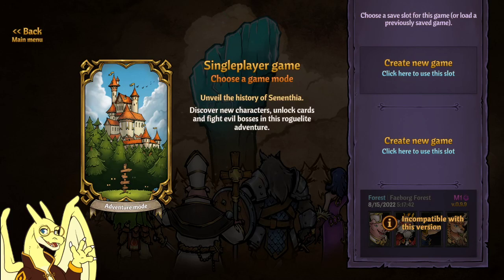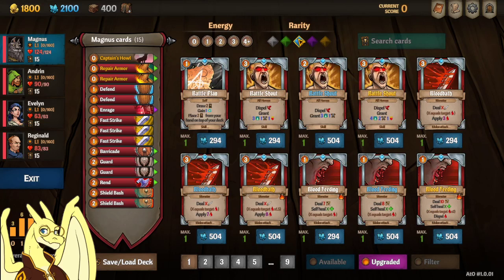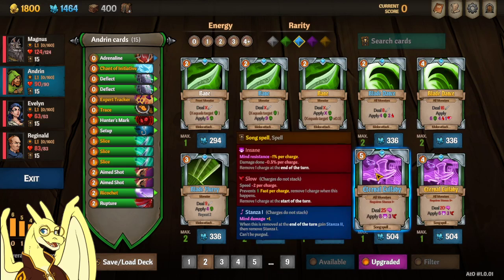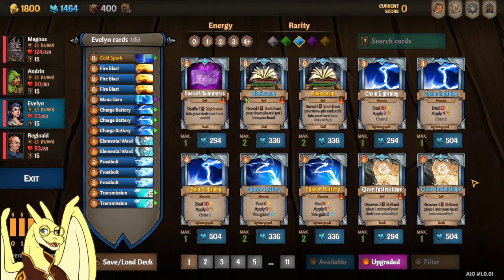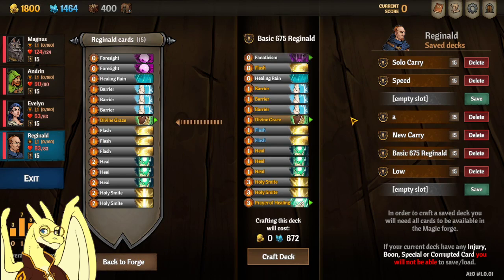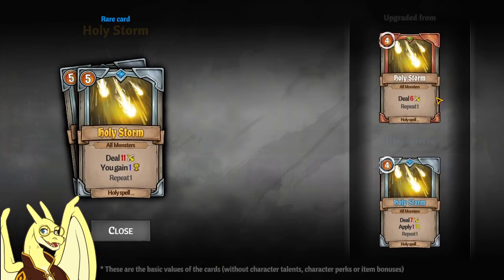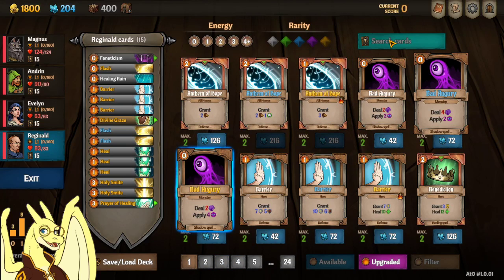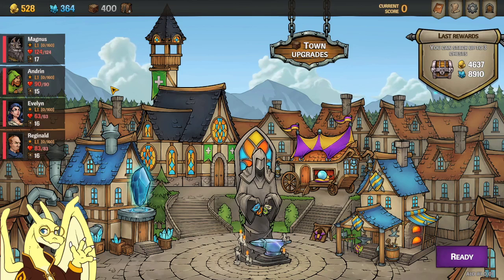Basic Deckbuilding Guide in Across the Obelisk. New player tips and tricks. Build your deck to win!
Hey all! I noticed a common question in the discord and on steam was people looking how to build their decks after their first few runs and I hope this advice helps you out a bit!

Chapters:
0:00 Intro
1:00 Magnus/Fighters
3:28 Andrin/Scouts
5:45 Evelynn/Mages
9:30 Reginald/Healers
15:14 Divination Cart